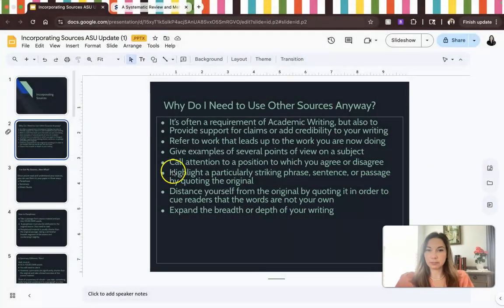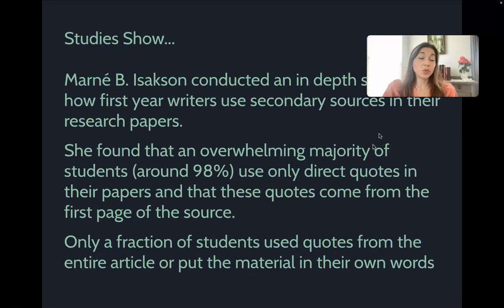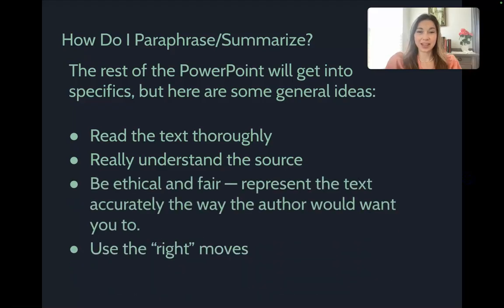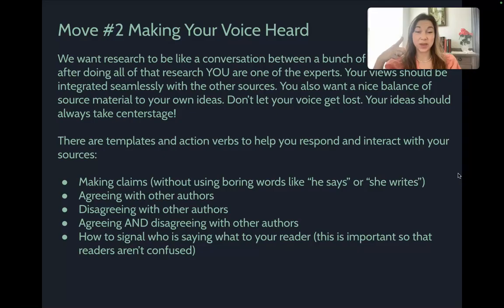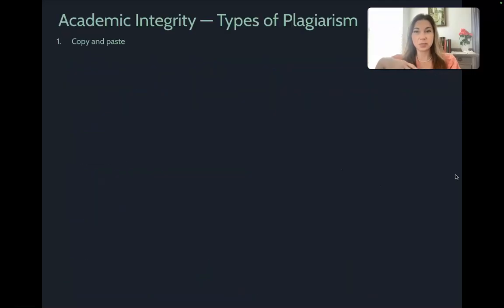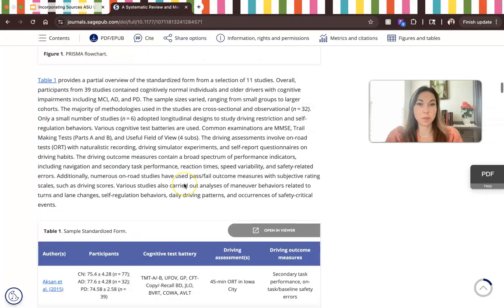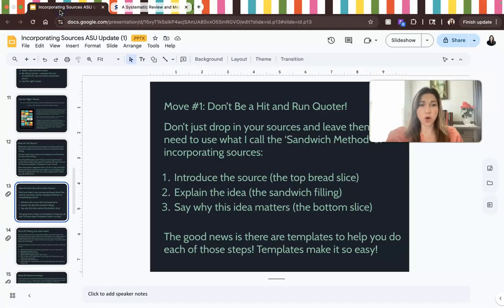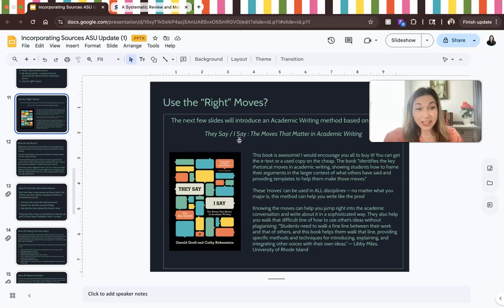Incorporating Sources and Visuals ENG 302